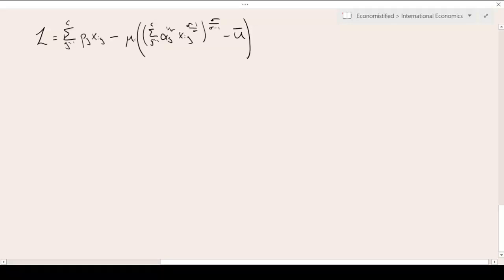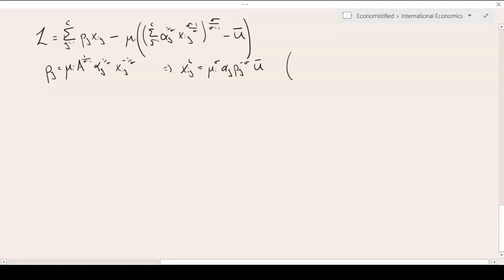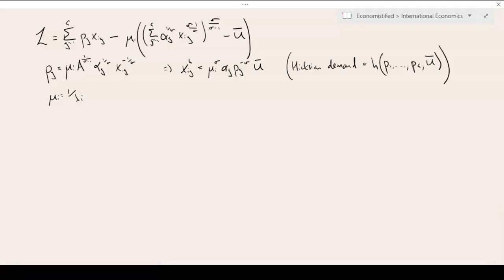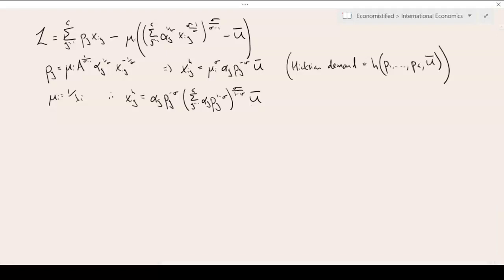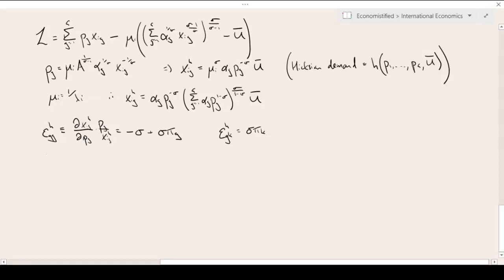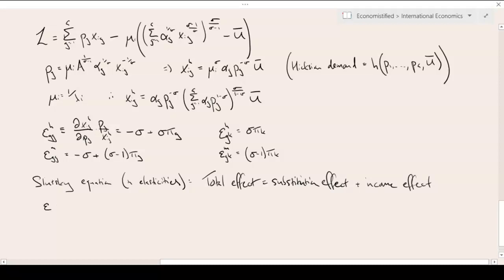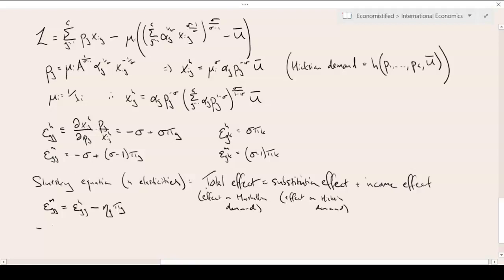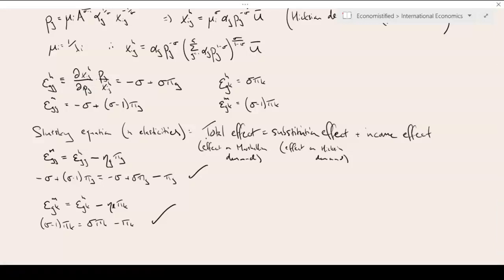Consumer Optimisation: Hicksian demand and Slutsky equation with CES utility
Deriving the Hicksian demand function and price elasticity of Hicksian demand, as well as the Slutsky equation, under a CES utility function